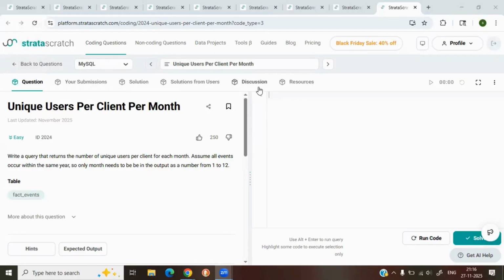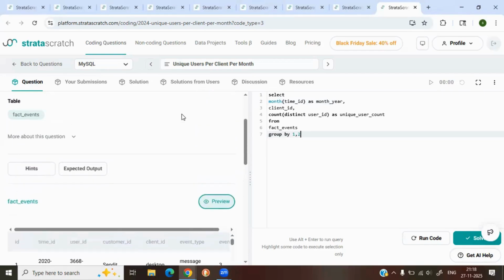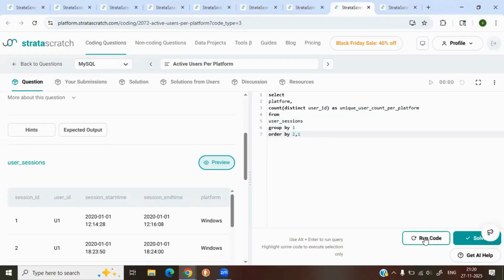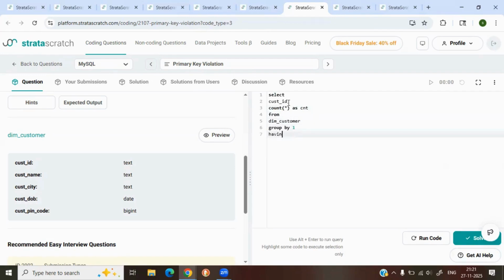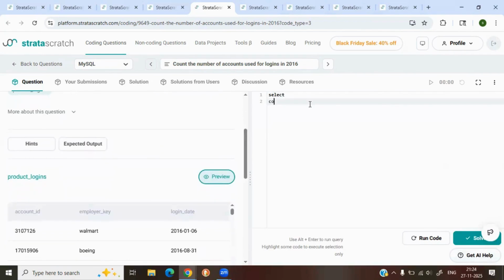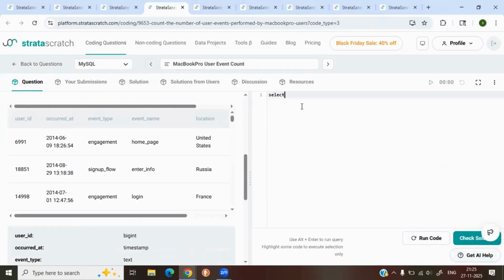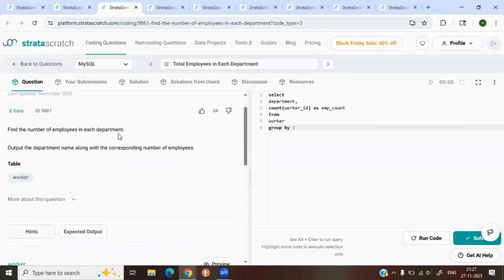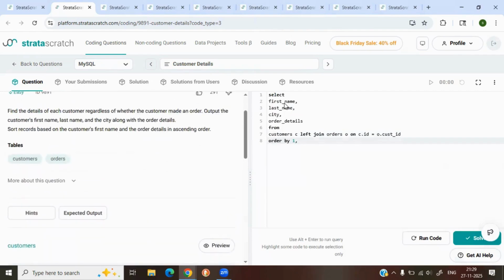Data Analyst & Data Scientist Interview Questions 69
Solution and walkthrough of real interview questions for Data Analyst, Data Scientist and Data Engineer technical coding rounds.
These questions were asked by Apple. They are easy level questions.

I am using stratascratch to solve this question. It is an excellent platform for practising coding questions for data roles.